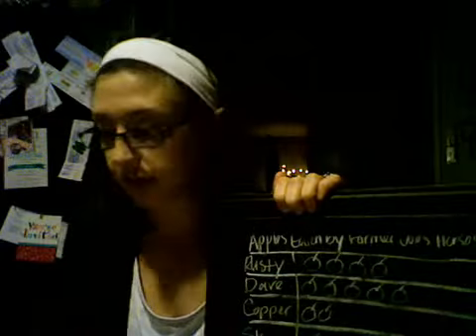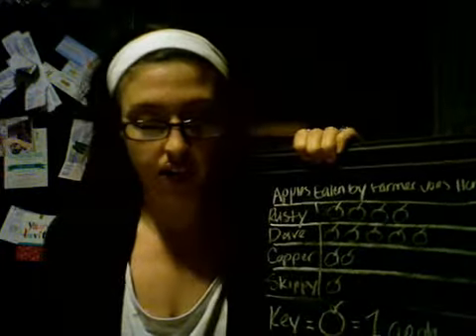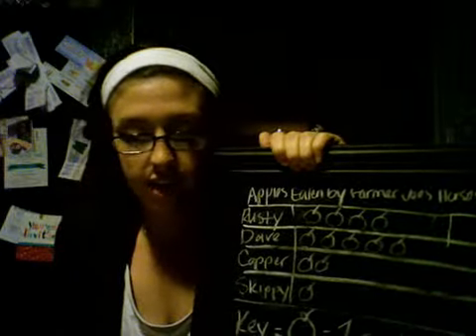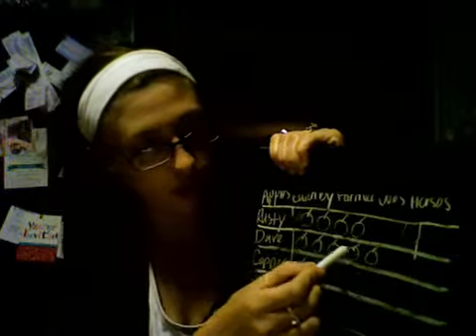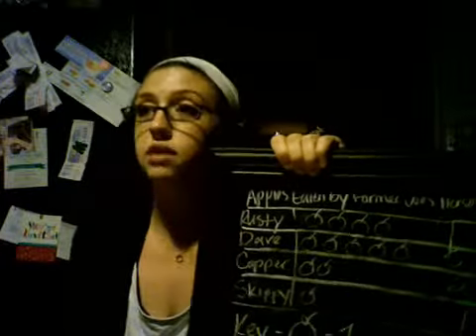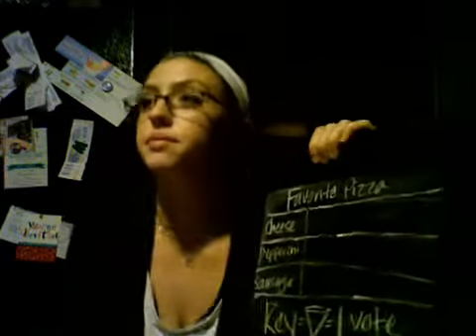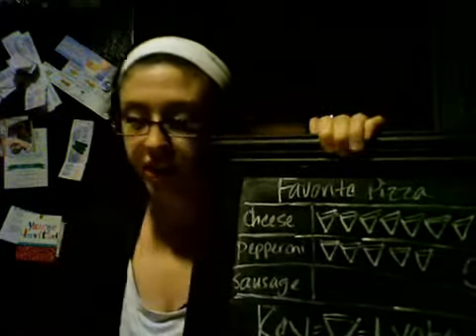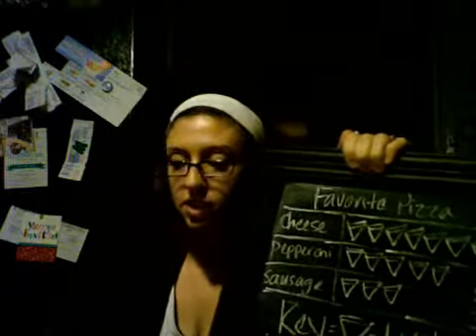Webcam video from July 7, 2014 11:20 PM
Introduction to Pictographs - Grade 1 - 1351